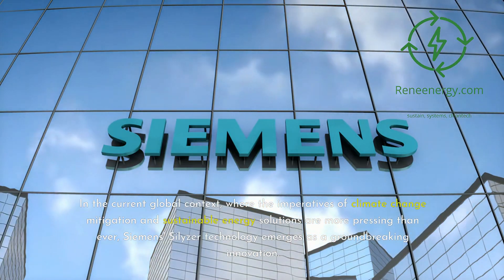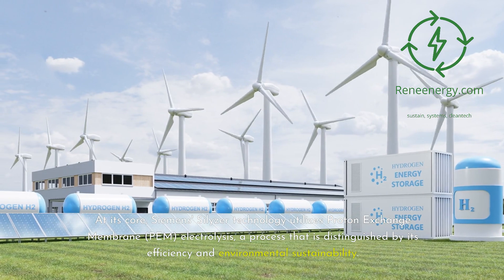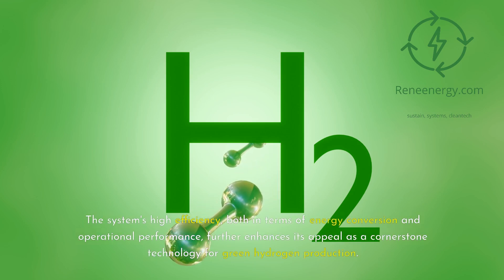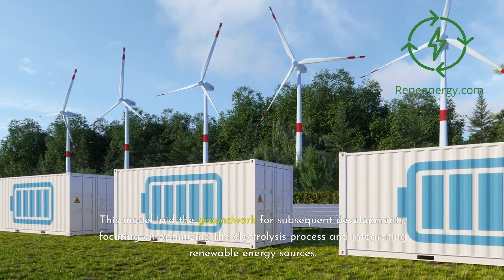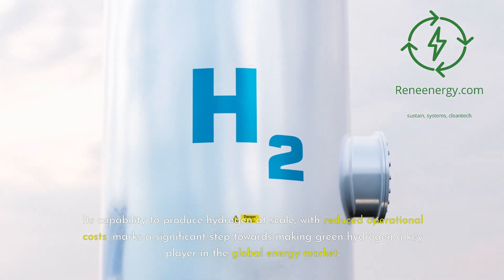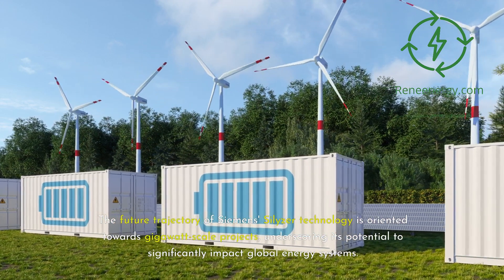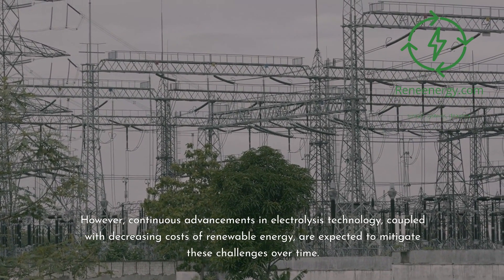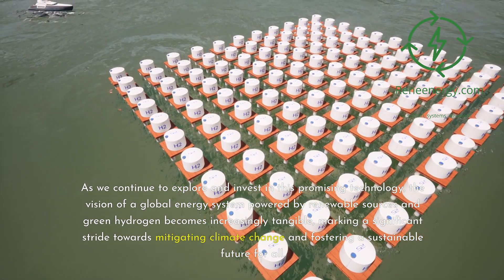Siemens' Silyzer: The Future of Green Hydrogen?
Dive into the future of sustainable energy with Siemens' Silyzer technology, a game-changer in green hydrogen production. In this detailed exploration, we uncover the revolutionary Proton Exchange Membrane (PEM) electrolysis process that sets Silyzer apart, enabling the eco-friendly generation of hydrogen using renewable energy sources. From its initial concept to industrial-scale applications, Siemens' journey in refining PEM electrolysis is a testament to innovation and commitment towards a sustainable energy future.

Discover the evolution of the Silyzer series, from the pioneering Silyzer 100 to the advanced Silyzer 300, each step marking significant progress in efficiency, scalability, and practical application. Learn about the current and future projects around the globe that harness the power of Silyzer technology, showcasing its potential to transform the global energy market.

Join us as we delve into the challenges and solutions on the path to widespread adoption of green hydrogen, highlighting the role of policy support, international cooperation, and continuous technological advancements. Siemens' Silyzer technology not only promises a sustainable, clean energy carrier for the future but also represents a major stride towards mitigating climate change and achieving energy security.

Embrace the vision of a renewable-powered world, where green hydrogen plays a pivotal role in our energy systems. Siemens' Silyzer is more than an innovation; it's a transformative force in the renewable energy landscape, paving the way for a more sustainable and environmentally friendly future.